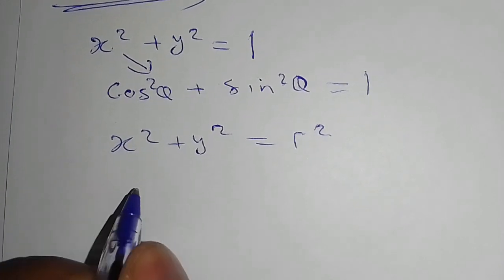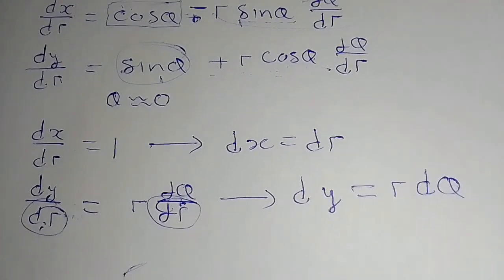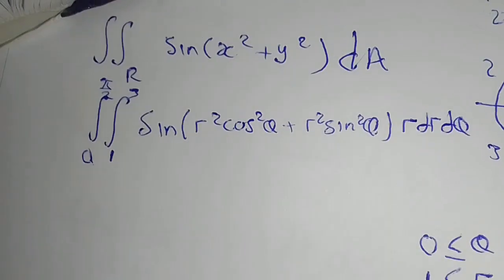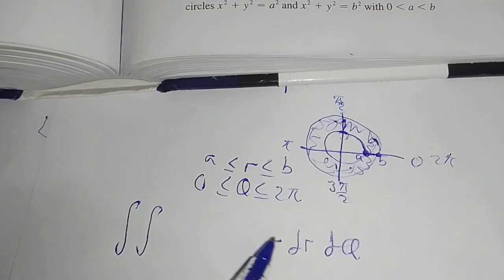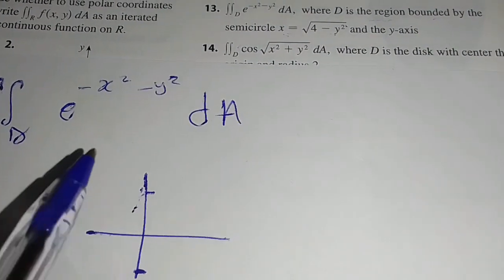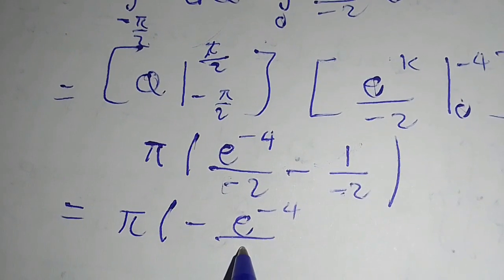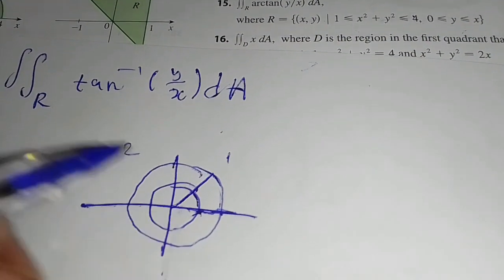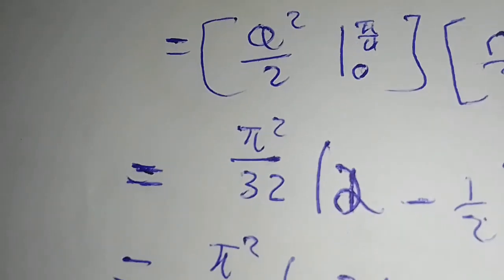Section 15.3 double integrals in polar coordinates